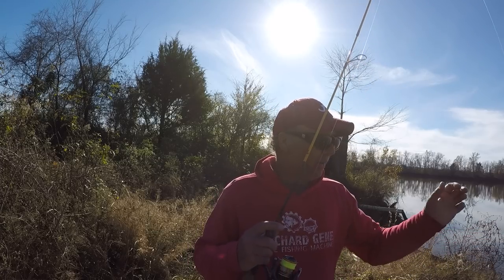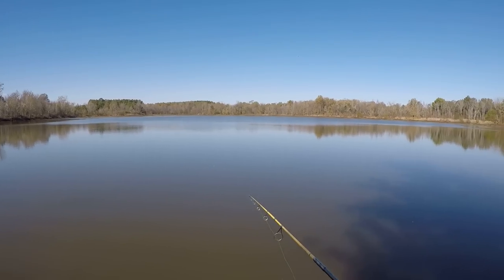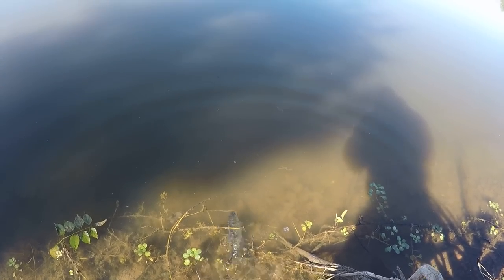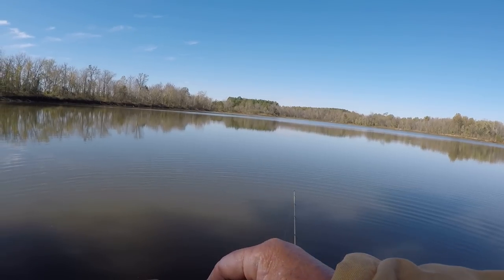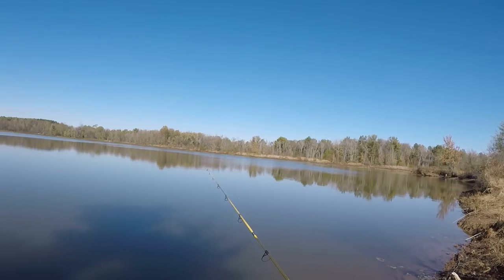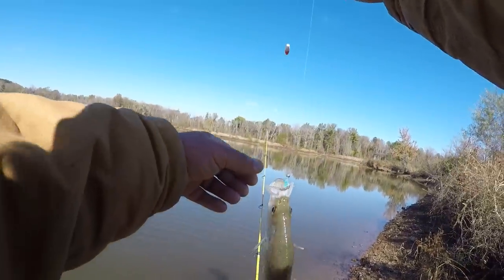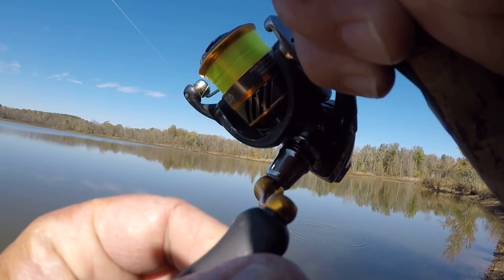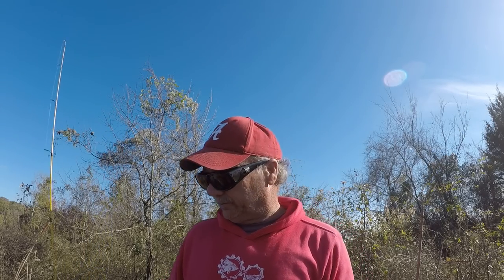How To Catch Crappie EASY From The Bank With A Jig and Bobber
Crappie fishing from the bank / shore with a jig and bobber / cork / float! Complete crappie fishing setup, technique, tips, secrets, rigs and hacks all included! I hope you enjoy the video!

JOHN 3:17
God sent his Son into the world not to judge the
world, but to save the world through him.